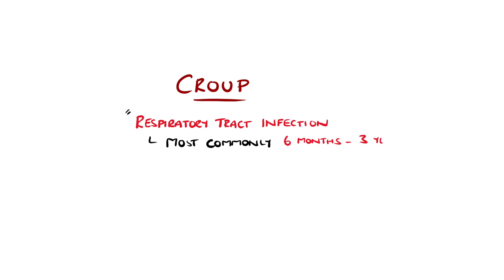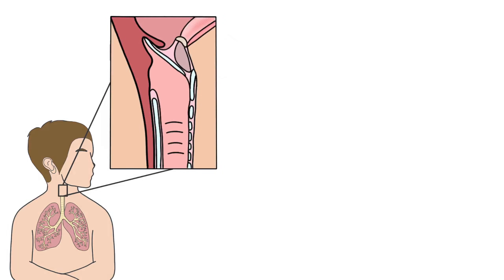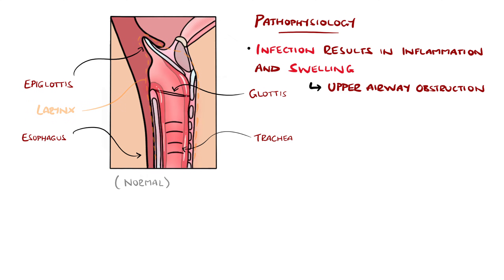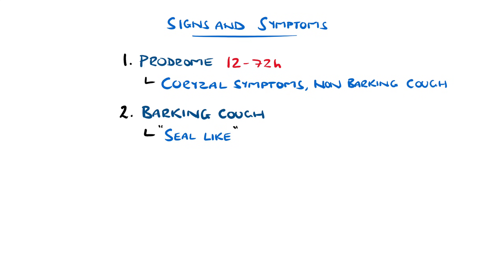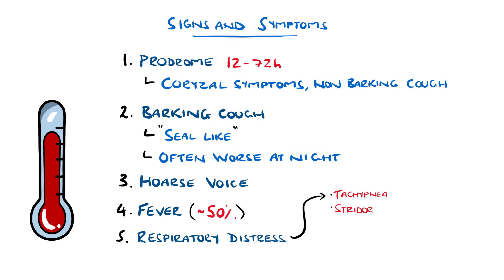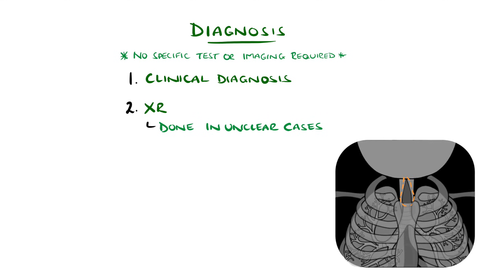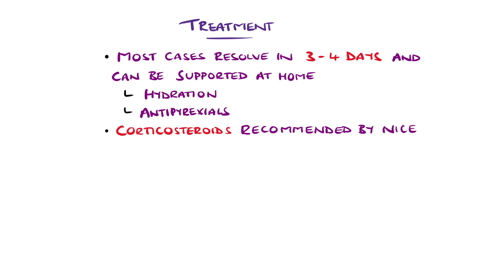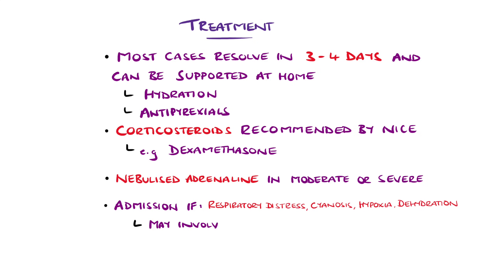Croup Explained Clearly in 3 Minutes (With Barking Cough Sound)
Understanding Croup, also known as laryngotracheobronchitis, including cases, pathophysiology, main symptoms as well as diagnosis and treatment.

Video Timestamps:
0:00 What is Croup?
0:32 Croup Pathophysiology
1:08 Croup Symptoms
1:56 Croup Diagnosis
2:34 Croup Treatment

Other Questions answered and video tags:
Croup
Croup explained
Understanding croup
Croup explained clearly
Croup with barking cough sound
Barking cough sound
Croup barking cough
Croup symptoms
Croup cough sound
Croup animation
Croup medicine
Croup nursing
Croup treatment
Laryngotracheobronchitis
Croup stridor sound
Croup pathophysiology
Croup causes
Croup baby
Croup medicine lecture
Croup medical
What is croup
What causes croup
Barking cough croup
Stridor croup
Treatment of croup
Symptoms of croup